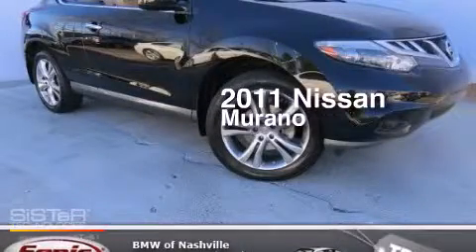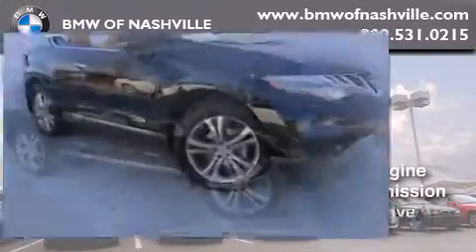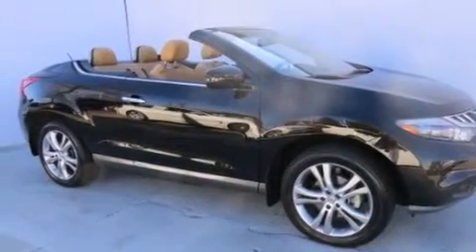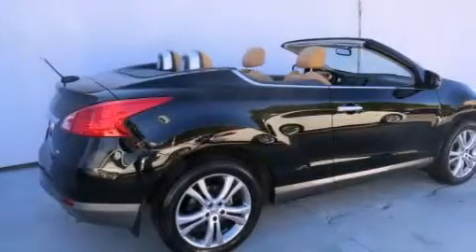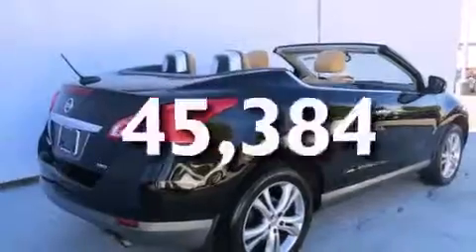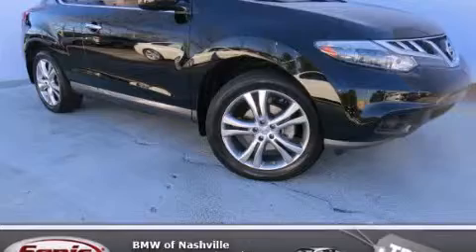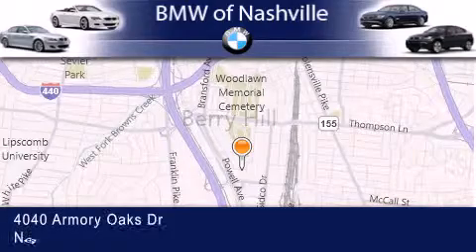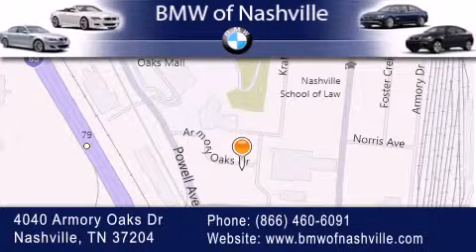2011 Nissan Murano CrossCabriolet Nashville TN 37204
We've been honored to serve the Nashville TN area , we promise that your experience at our dealership will exceed your expectations ! Year : 2011 Make : Nissan Model : Murano CrossCabriolet Engine : 3.5L V-6 cyl Trans . : Automatic Exterior : Black Miles : 45,384 Interior : Brown BMW of Nashville 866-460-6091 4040 Armory Oaks Drive Nashville , TN 37204 Pre-Owned 2011 Nissan Murano CrossCabriolet Nashville TN